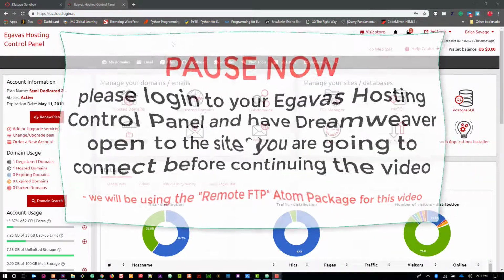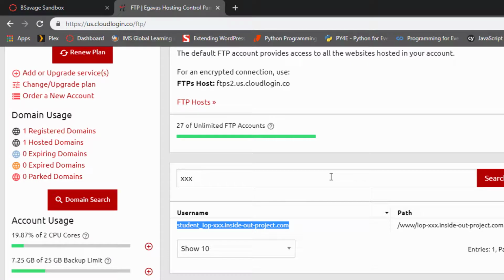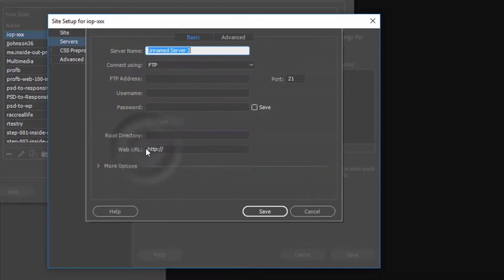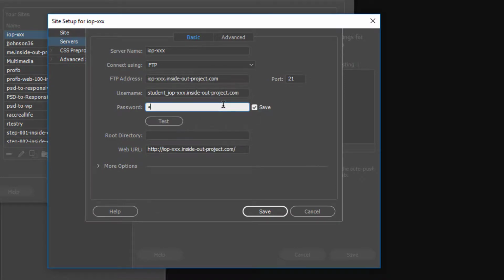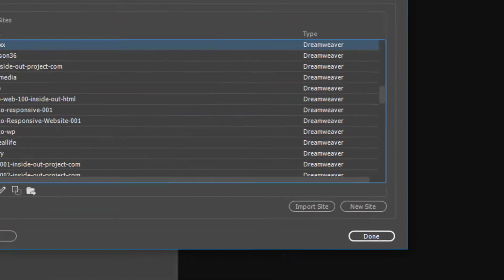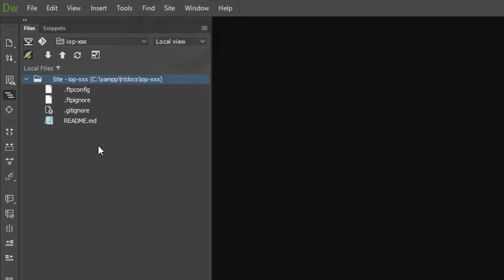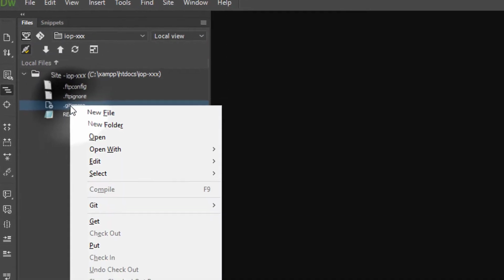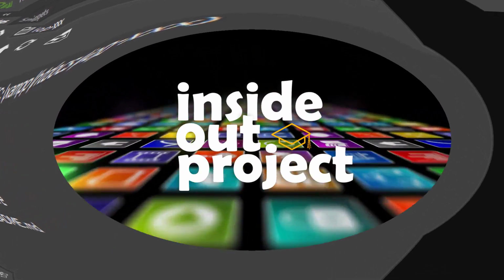iop-xxx | Connect Dreamweaver to FTP Host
In this lesson, we to a hosted website in Dreamweaver using FTP together.

Table of Contents:

00:00 - Introduction
00:22 - skip the introduction
00:27 - navigate to "Files" in the main menu
00:29 - select "FTP Accounts" from the submenu
00:36 - click in the search field and enter the username you are going to use to connect with
00:40 - click the "Search" button
00:45 - select and copy the entier username
01:00 - select the "Site" menu item from the main menu
01:02 - click on the "Manage Sites" submenue
01:03 - select the site in the "Manage Sites" window by double clicking on it
01:11 - select the "Server" menu item
01:14 - in the bottom left corner select the + button to add the server we are going to connect to
01:19 - in the "Server Name" field put the host
01:26 - paste the username you copied when you were in the Egavas Hosting Control Panel
01:32 - copy the host part of the username
01:36 - paste the host in the "FTP Address" field
01:41 - type the password in the "Password" field
01:47 - make sure the "Save" checkbox is checked
01:50 - click the "Test" button to validate your connection to the host is good
01:54 - click "OK" button once validated
01:56 - click the "Save" button to save your site settings
02:01 - click the "Save" button to save your site settings
02:03 - click "OK" to allow the cache to be recreated
02:09 - click "DONE" to complete the setup
02:15 - validate the configurations by connecting to the host through the files explorer
02:30 - review how you can sync your files
02:59 - cloak the files you do not want to be synchronized to and from the server